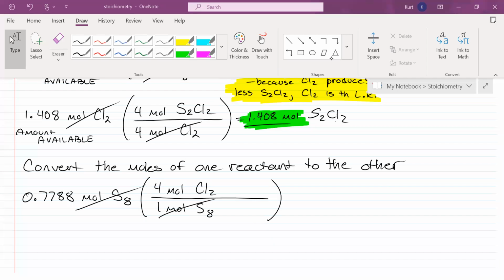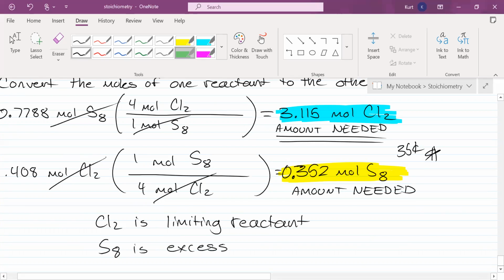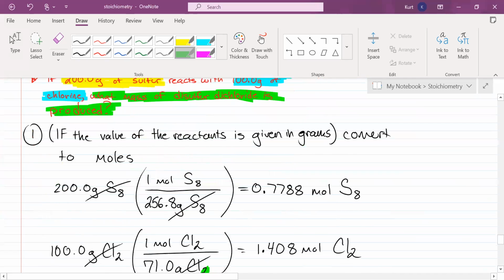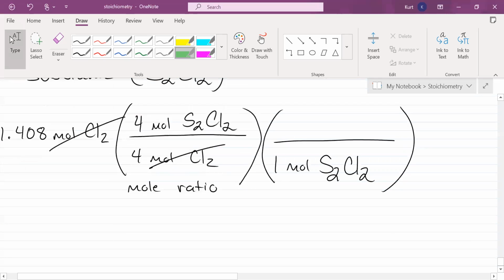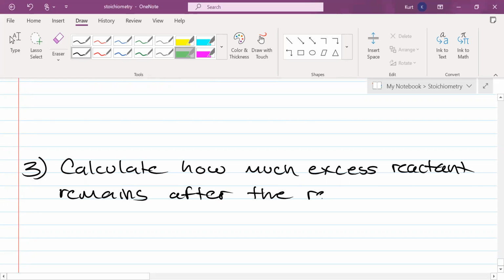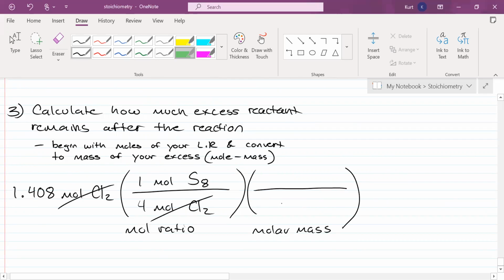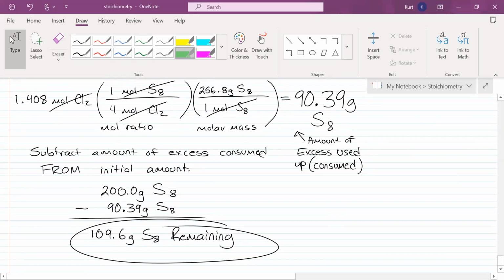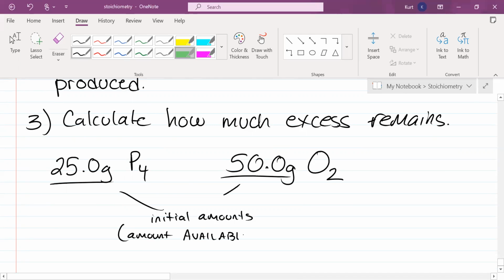Honors Chemistry Unit 10 - Lesson 3: Limiting Reactants, Products and Excess Reactants